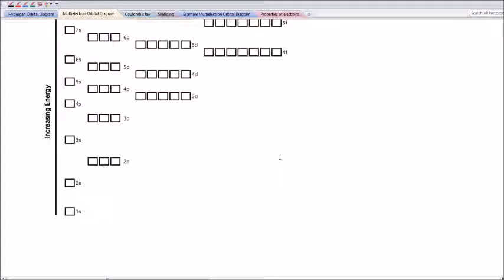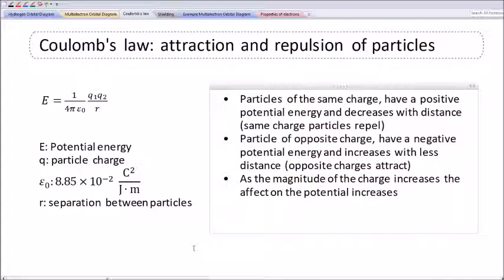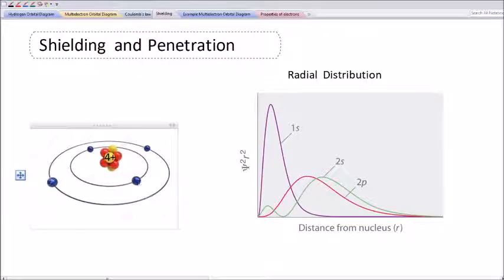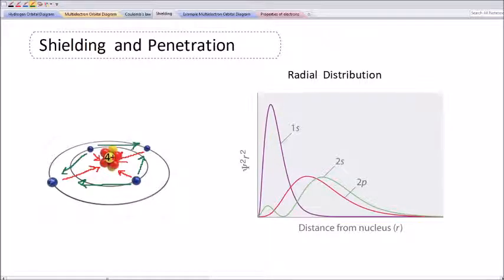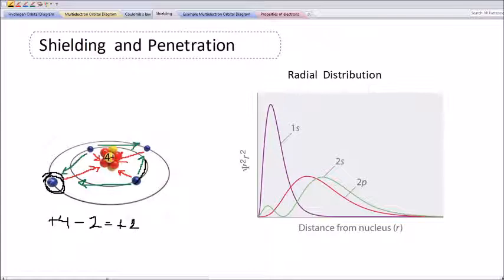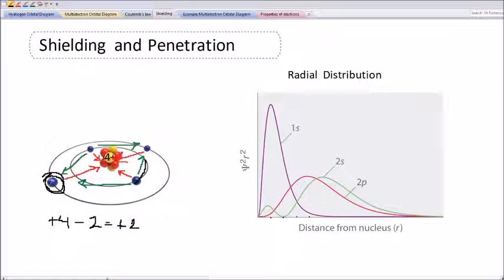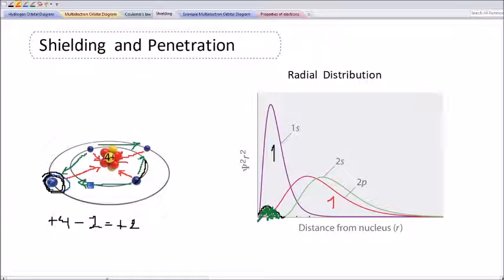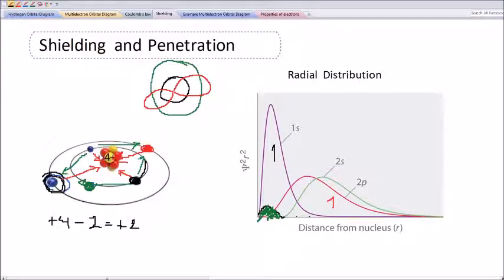9 1 shielding